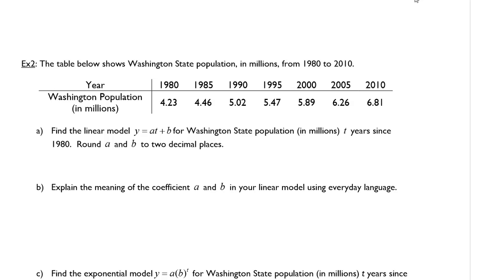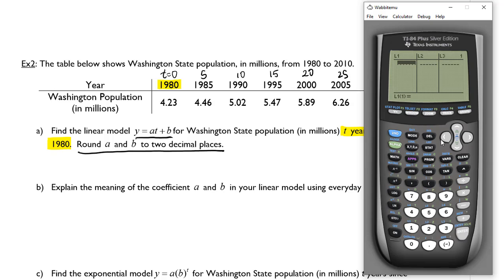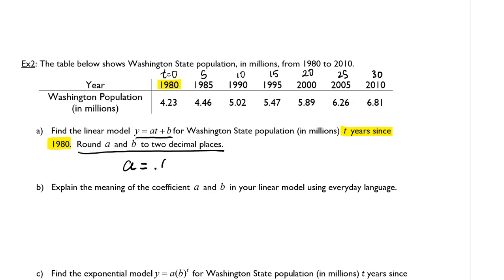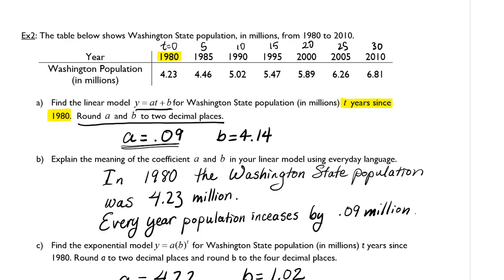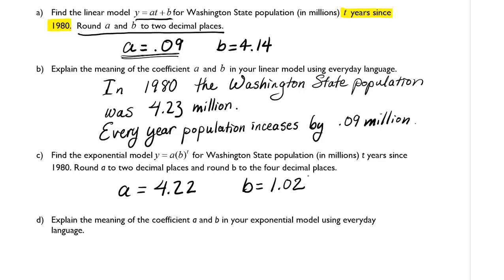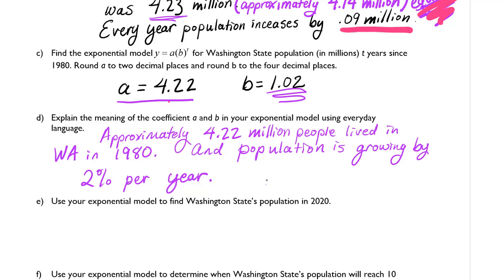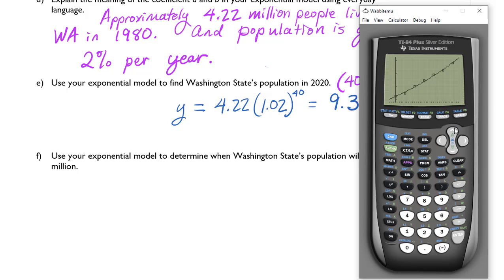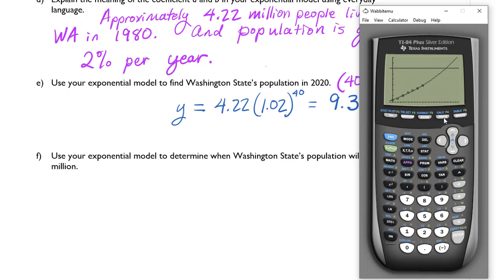Regression Part 3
In this section we use data examples from real life to show how to find a best fit regression model to a set of data points provided.
We also discuss what these models mean.